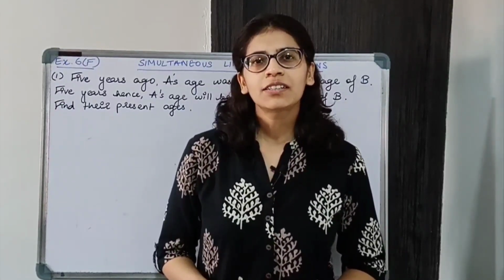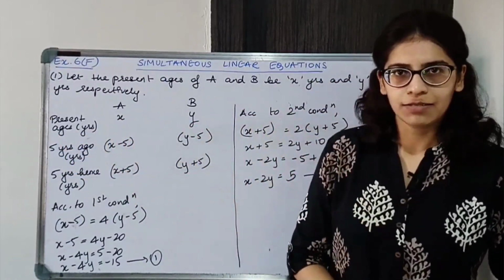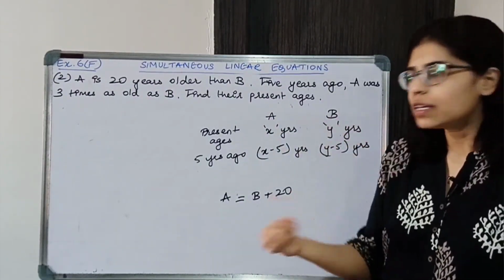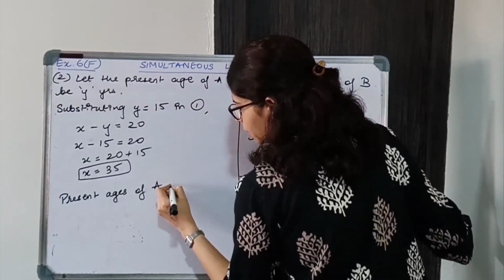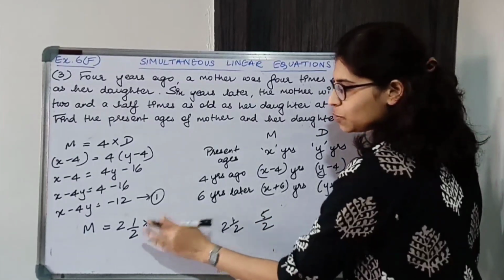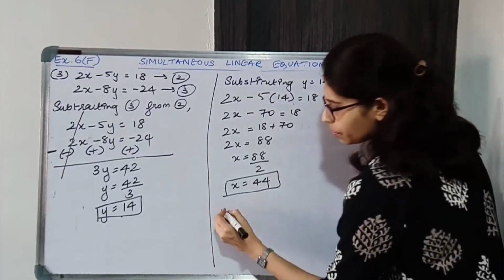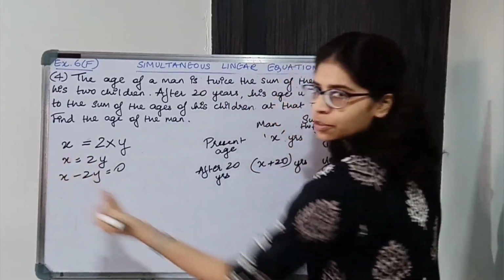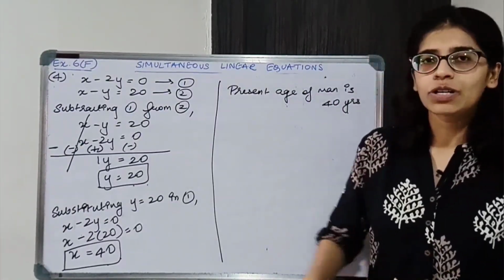ICSE Class 9 Maths | Ex.6F (Q1 - Q4) | Simultaneous Linear Equations | Concise Selina Answers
Word problems based on linear equations in two variables.
Word problems bases on ages.